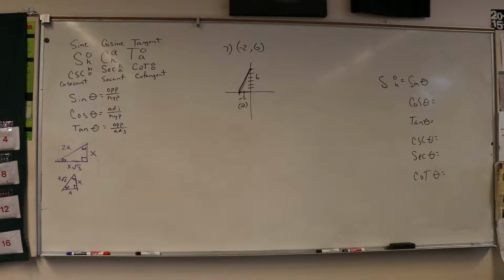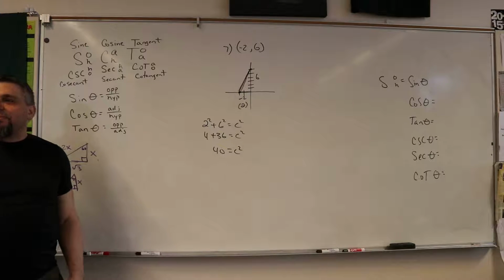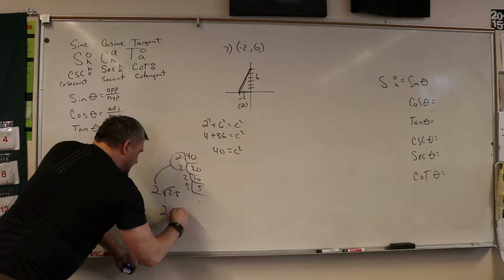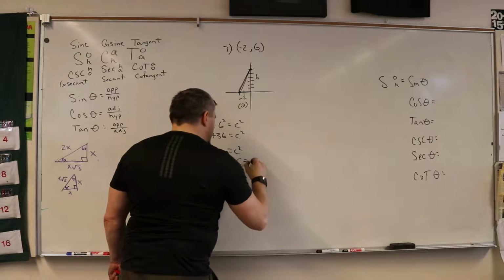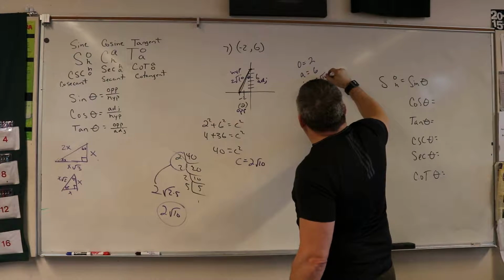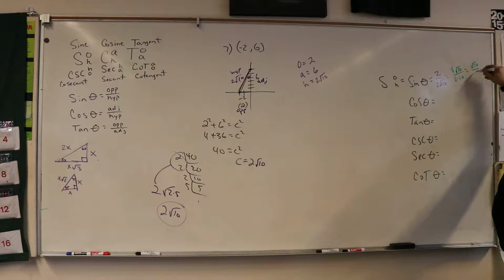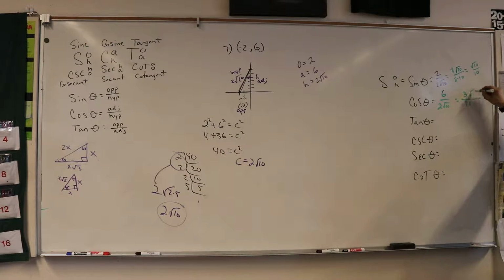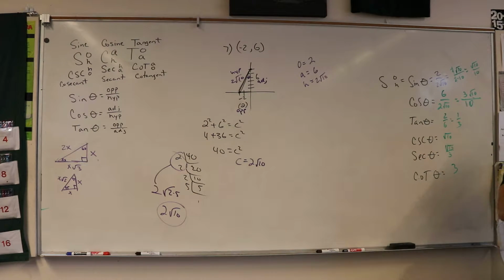MTS ALG2 LQ10 Q7